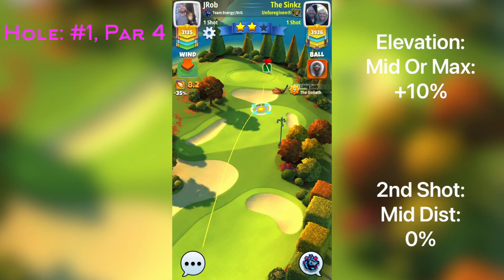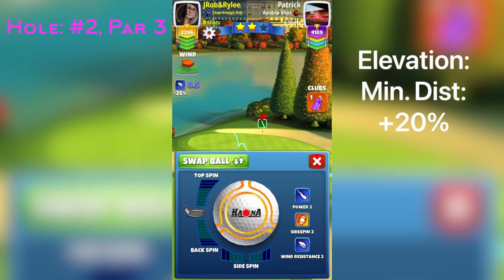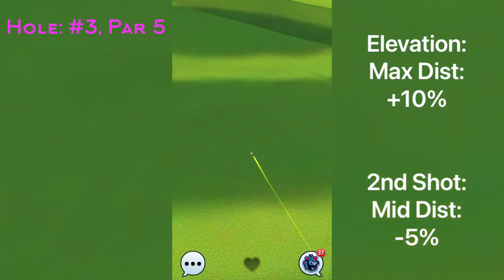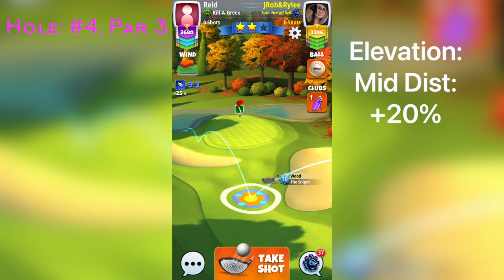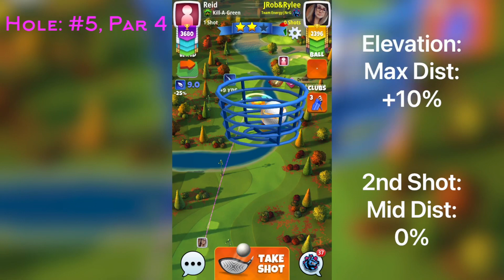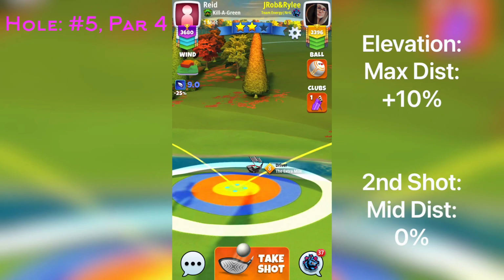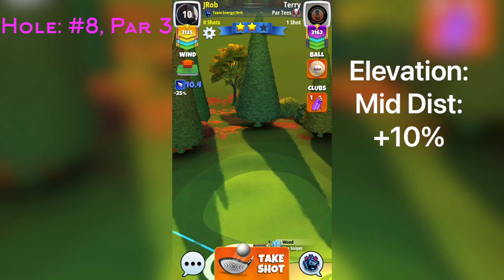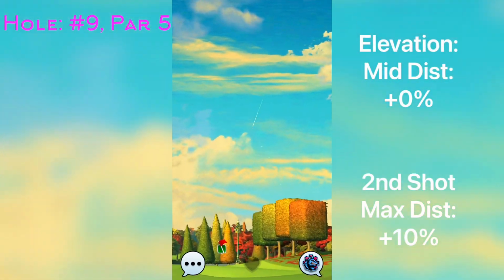Golf Clash, Fall Major: Tournament Guide & Walk-Through! Pro&Expert Division! Parc De Paris | JRobGC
Hey guys what is upp! After a pretty crazy week, I’m back with you guys for another Walk-Through & Guide video for our highly anticipated Fall Major Tournament! We’re very happy to be able to bring you guys a Pro & Expert Division Walk-Through with updated live gameplay before the tournament starts! There’s a lot of other content Creator’s out there that are using old videos to try and make new guides, & it really confuses people. People don’t want to try to figure out the exact decimal of spin your using by just looking at your spin meter & trying to divide that by 2.33..? So why not use updated good quality videos? So! That’s why we try to bring you guys all of the most updated GC Content available! It’s going to babe a REALLY fun course this week guys! So Good Luck out there guys! & As always! Happy Golfing from JRob GC & Team Energy!

FB Group! : @ JRob’s Guides & Tutorial’s

FB Group! : Golf Clash - Team NrG

FB Group! : The Golf Clash Library

FB Page! : @ Team Energy Golf Clash

Twitch Stream! : @ Twitch.tv/JRobGolfClash

Reddit! : @ u/JRobGolfClash